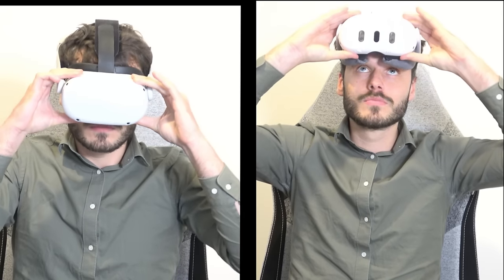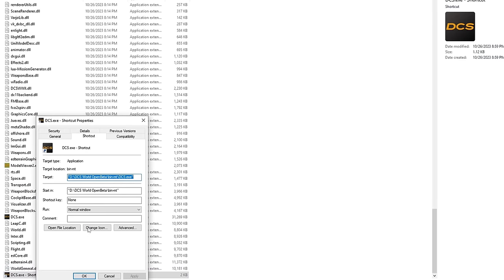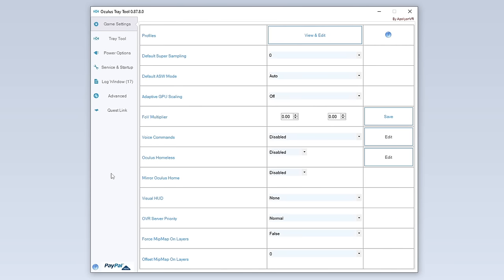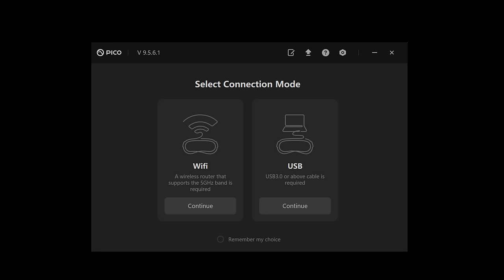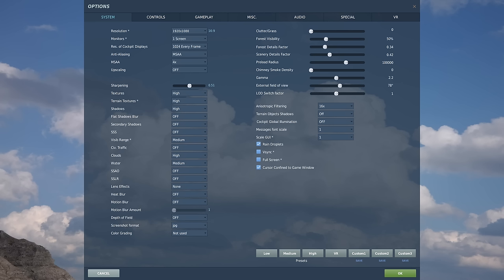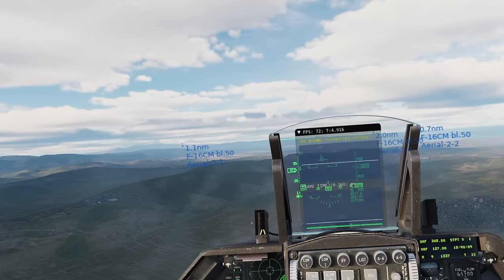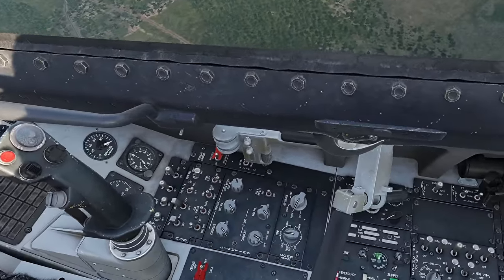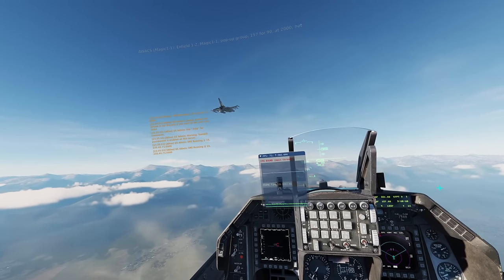DCS 2.9 VR Settings Guide - Fantastic Results! - 2023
In this video I will show you  the optimal DCS 2.9 VR settings which gave me fantastic results for the Quest 2, Quest 3, Pico 4 and the Pimax Crystal.

Pimax Headset:
20$ OFF code for users: lauboxvr20

Game: DCS VR
PC SPECS:

Timestamps:

00:00 Introduction and Goals
0:39 System Specs
01:24 Important Step 1: DCS 2.9 Multithreading Version
02:19 Important Step 2: Nvidea Control Panel
02:57 Important Step 3: Install the Openxr Toolkit
03:12 Quest 3 and 2 DCS 2.9 Settings Guide
03:12 Quest 3 and 2 DCS 2.9 Settings Guide
05:52 Pico 4 DCS 2.9 Settings Guide
07:31 Quest 3, 2 and Pico 4 DCS Ingame settings
10:18 Quest 3 Singeplayer DCS Performance test
11:21 Quest 3 Multiplayer DCS Performance test
11:21 Quest 3 Multiplayer DCS Performance test
12:07 Quest 3 Singeplayer DCS 1.3x Performance test
12:43 Pico 4 Singeplayer DCS Performance test
13:39 Pico 4 Multiplayer DCS Performance test
14:28 Pimax Crystal DCS 2.9 Settings guide
16:29 Pimax Crystal DCS Performance test
17:45 Final words and conclusion

Step 1:  Copy the following target | --force_enable_VR --force_OpenXR